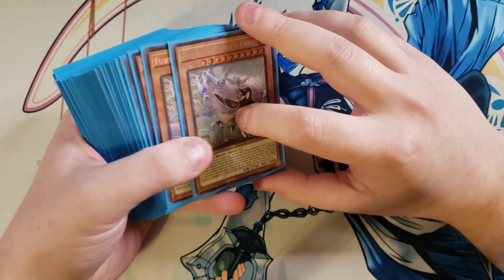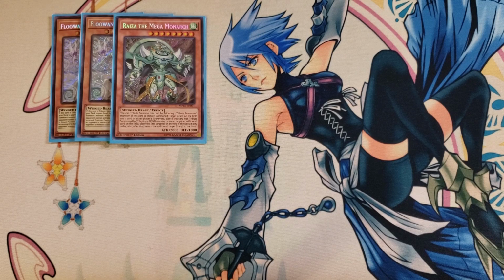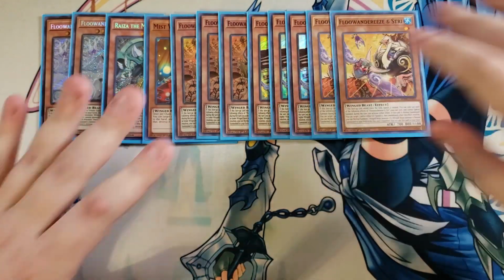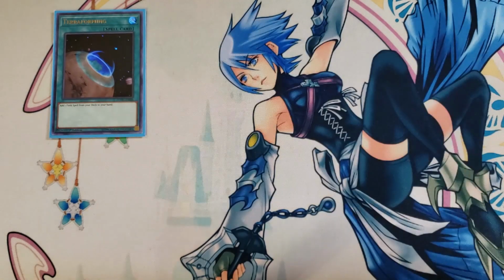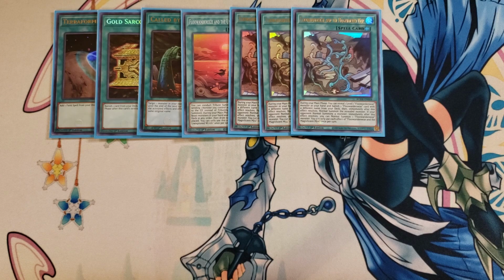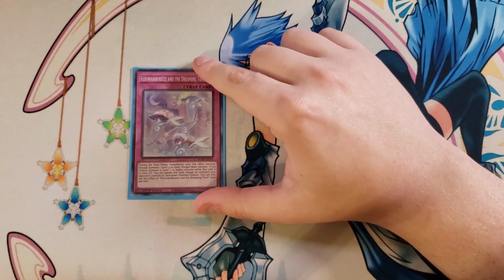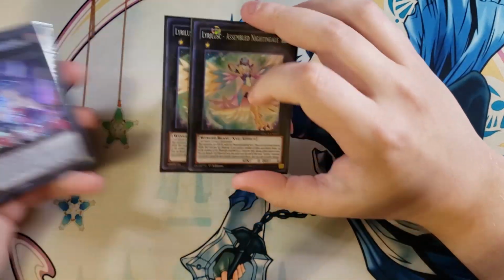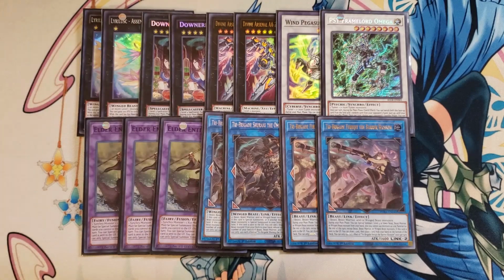FLOOWANDEREEZE DECK PROFILE (DECEMBER 2021) YUGIOH!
PATRONS:
TIER: DARK ARMED ANNIHIATION DRAGONS!
Jin Manning
Izzy
Tyler Loflin

Awalt
Gloomba
Avery Beckmann
Wulffner
Dean Washington

StarSaber35
Lucas Chapman
Bailmon